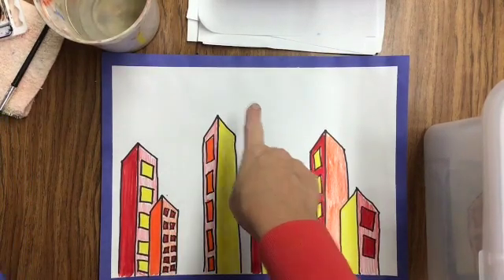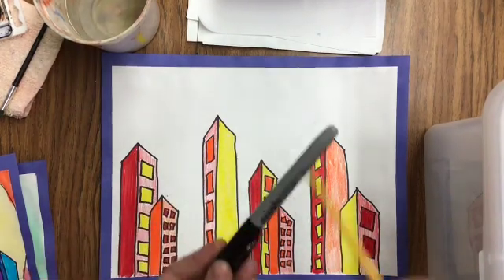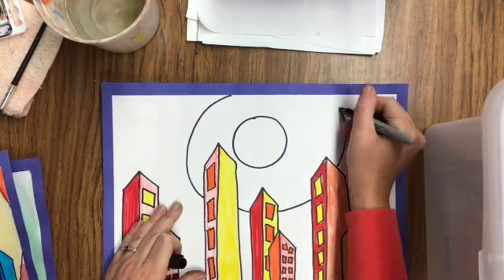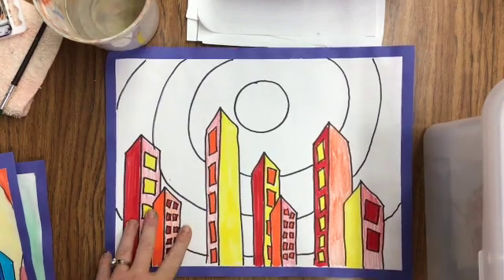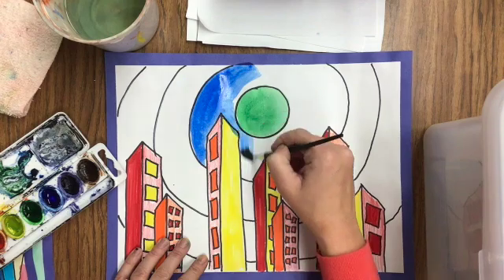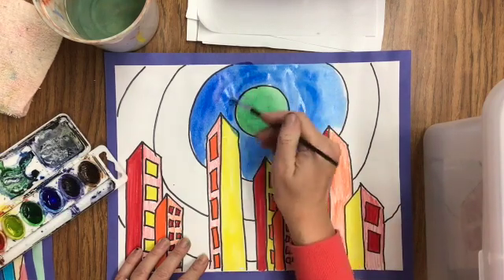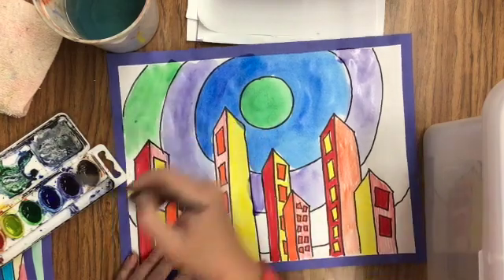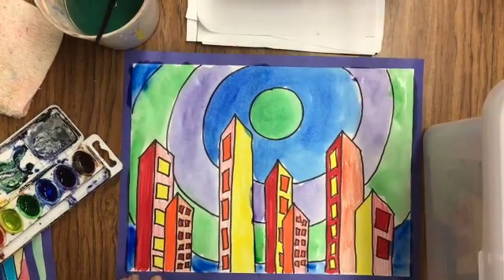Warm and Cool City Day 2 SD 480p